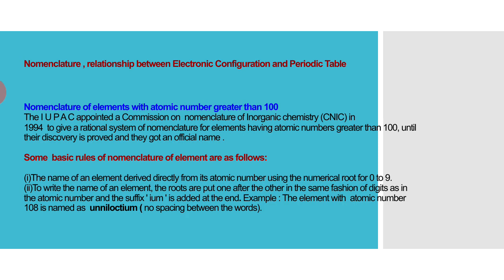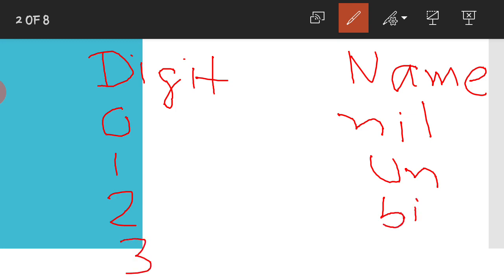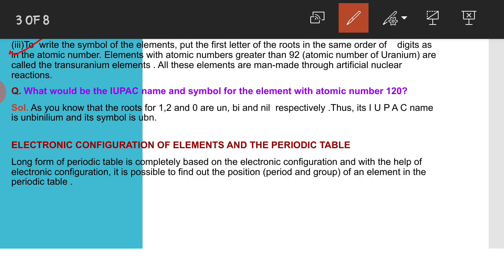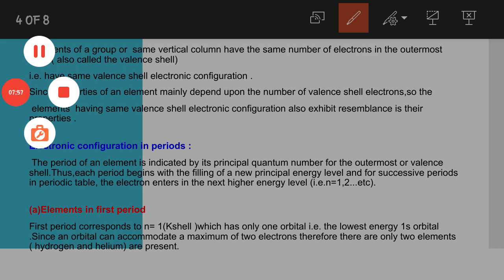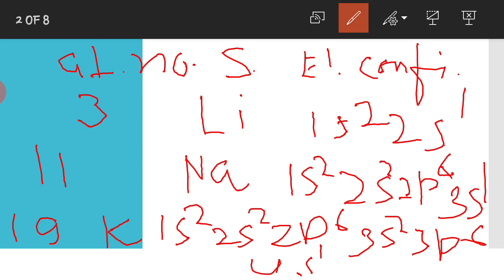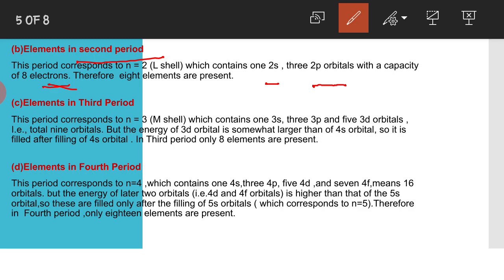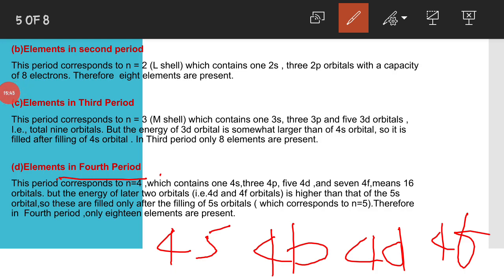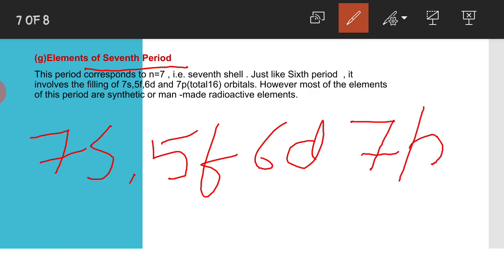CLASS XI CHEMISTRY CHAPTER-3 CLASSIFICATION OF ELEMENTS AND PERIODICITY IN PROPERTIES (PART-3)